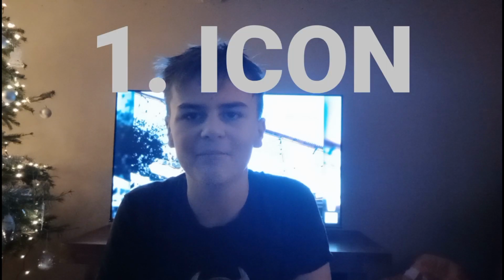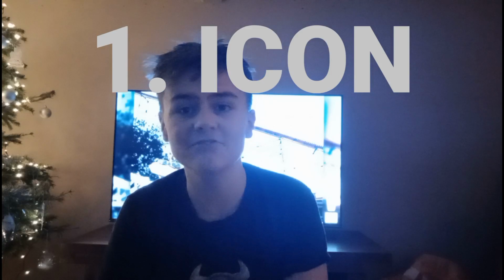My Top 5 UK Rollercoasters 2023 🇬🇧🎢